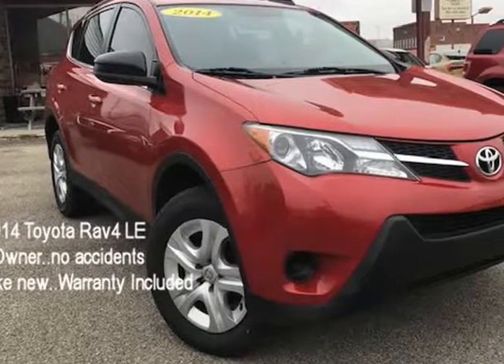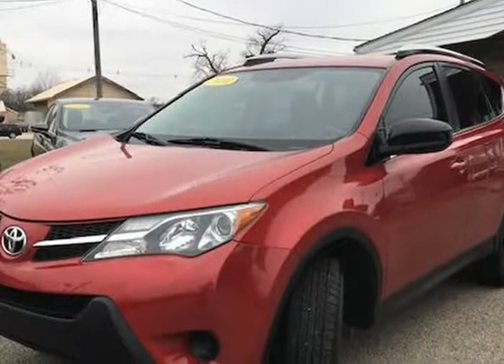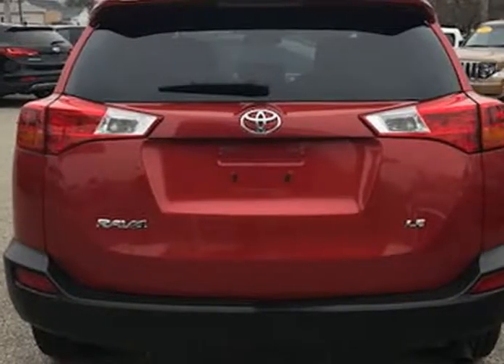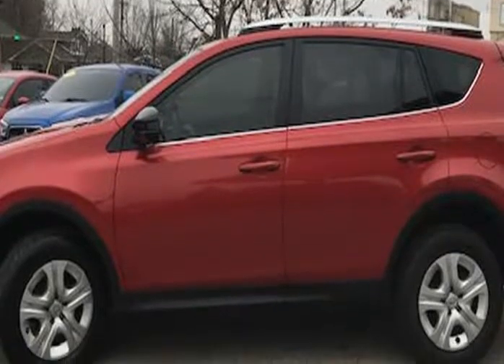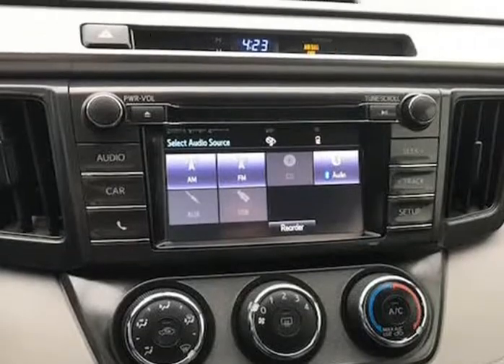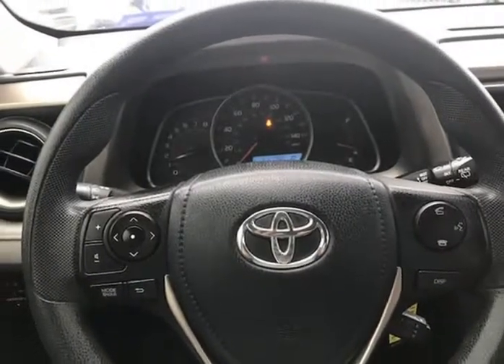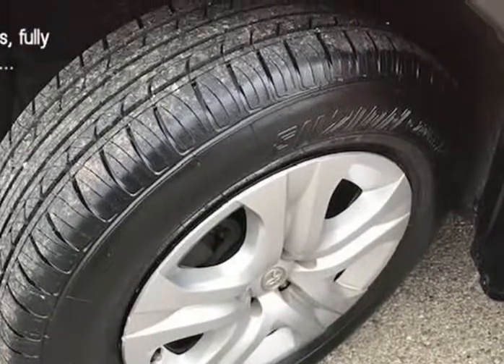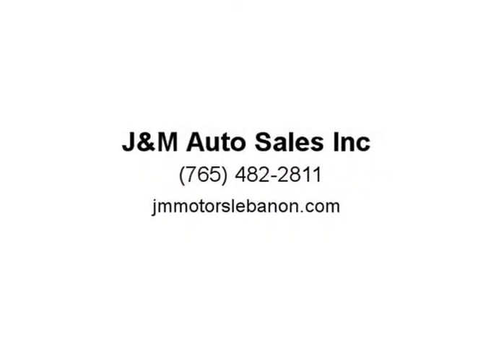2014 Toyota RAV4 FWD 4dr LE-1Owner-83k Miles-Warranty (Lebanon, Indiana)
400 South Lebanon St
Lebanon